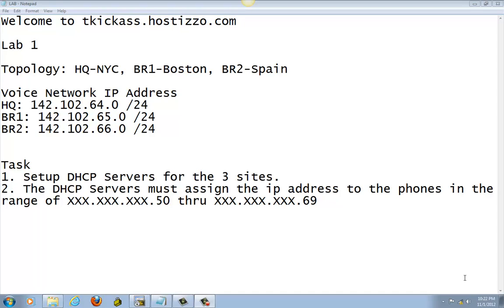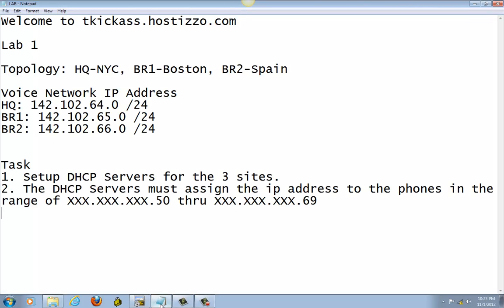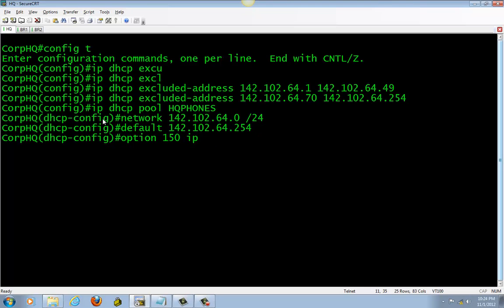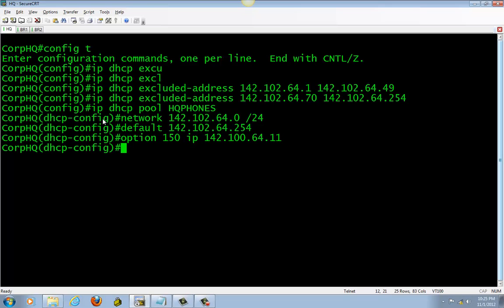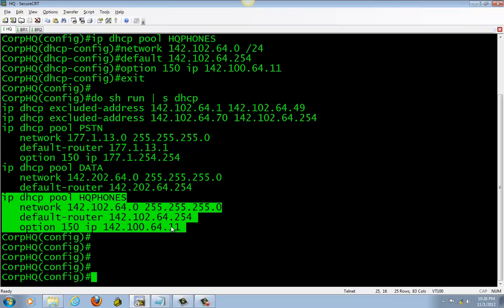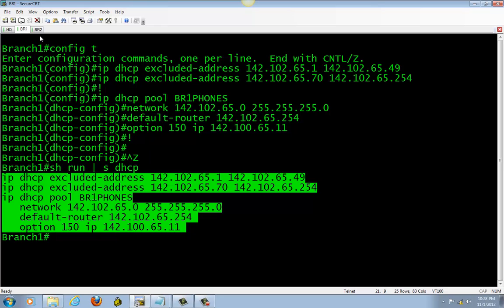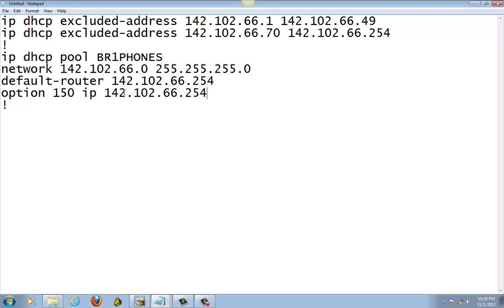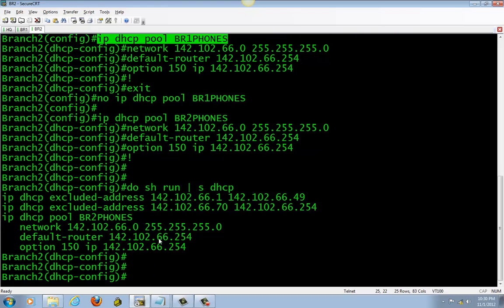Lab 1.1 DHCP Servers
Setting Up DHCP Servers tutorial.